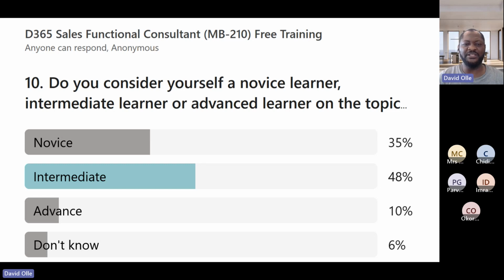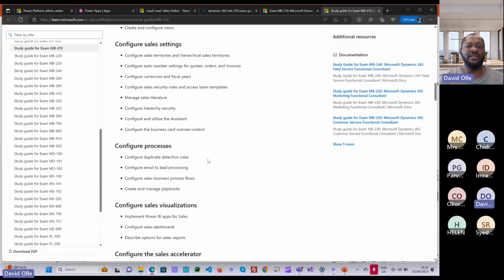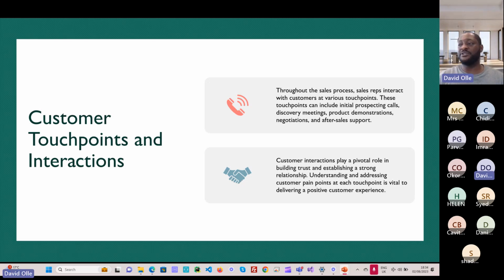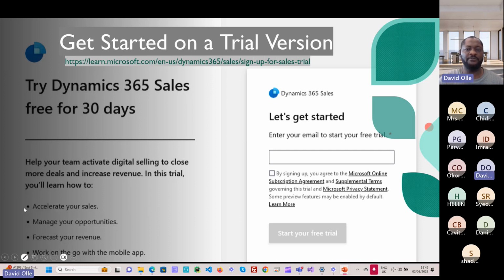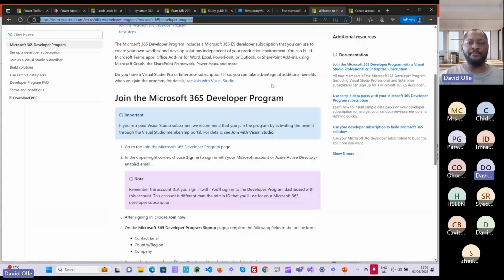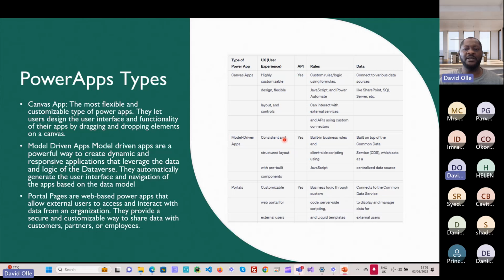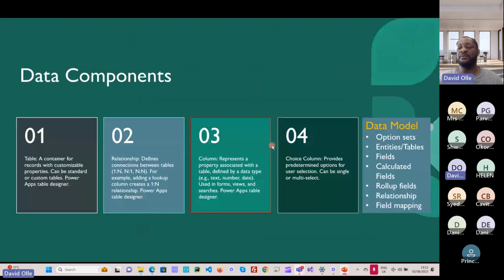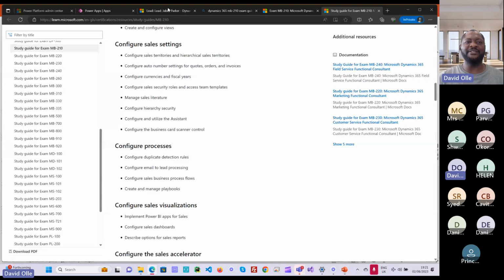Session 1 Introduction to Dynamics 365 Sales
Welcome to Session 1 of our Dynamics 365 Sales Training playlist! In this session, we dive into the fundamental concepts of Dynamics 365 Sales, providing you with a solid foundation to build upon throughout this training series.

🔍 What You'll Learn:
🔹 Understand the role of Dynamics 365 Sales in customer relationship management (CRM).
🔹 Explore the key features and functionalities of the Dynamics 365 Sales application.
🔹 Gain insights into how Dynamics 365 Sales can enhance your sales processes and boost productivity.
🔹 Learn about the benefits of using Dynamics 365 Sales for managing leads, opportunities, and customer interactions.
🔹 Get a glimpse of the exciting possibilities that Dynamics 365 Sales offers for sales professionals.

Whether you're a beginner seeking to grasp the basics or someone looking to refresh their understanding, this session sets the stage for your journey towards mastering Dynamics 365 Sales.